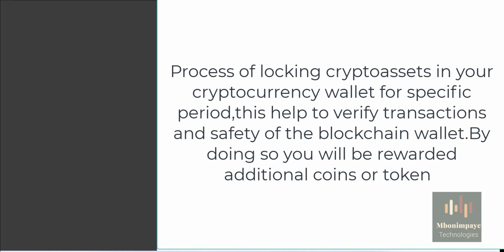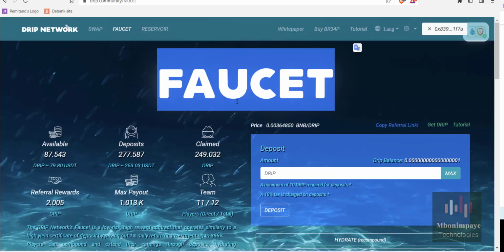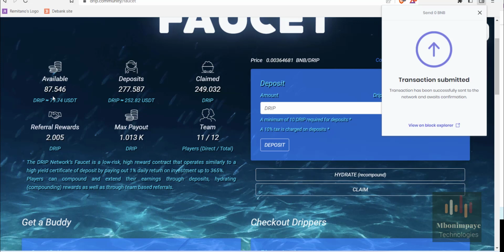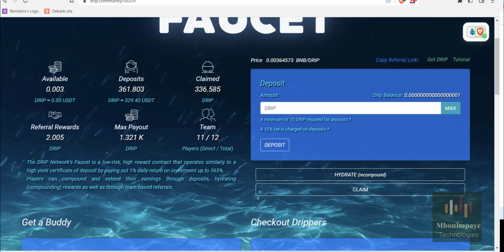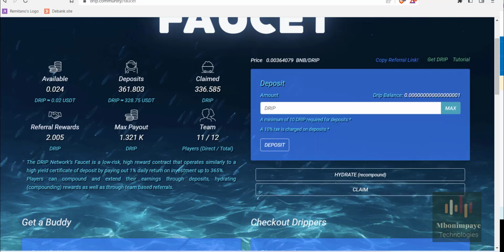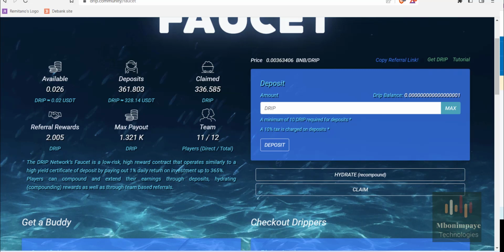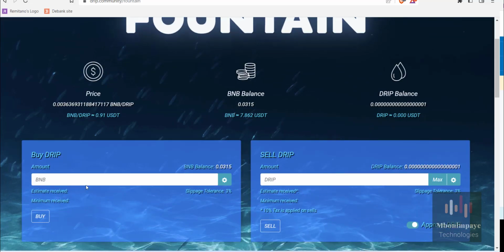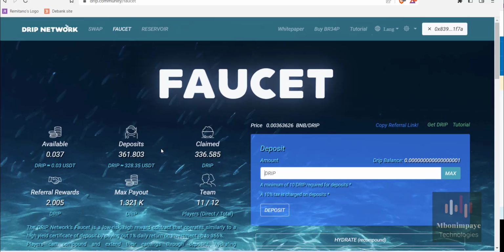Make 1% per Day with this Crypto Staking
You can join the staking opportunity where you will be able to get 1% daily

OR FOLLOW THESE PROCESS

drip.community/faucet?buddy=0x839e2792ee478e612dc02ea0904f20082aaa1f7a

This is for drip faucet

1. Make sure you have purchased BNB

2. Paste this link on your metamask Browser or Trust wallet or any wallet with Dapps

3. Connect your wallet

4. Copy the wallet attached to this link above

5. Click on faucet, scroll down to see get Buddy and paste the wallet you copied from the link I sent to you
this address
0x839e2792ee478e612dc02ea0904f20082aaa1f7a

6. Click on updates

7. Click on swap and type your total BNB you wants to used in buying the DRIP

8. Click on faucet again and click on max to deposit the DRIP you have bought.  Then the rest is to be compounding via hydrate

Congratulations.